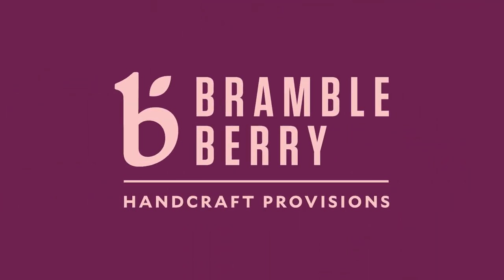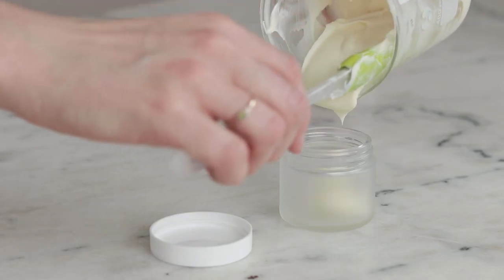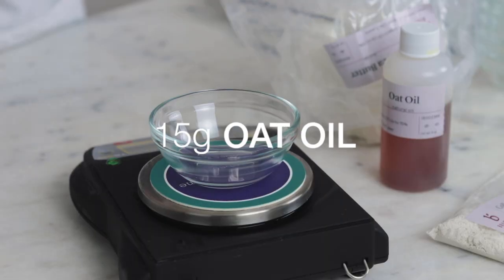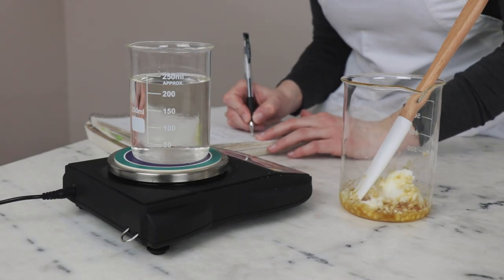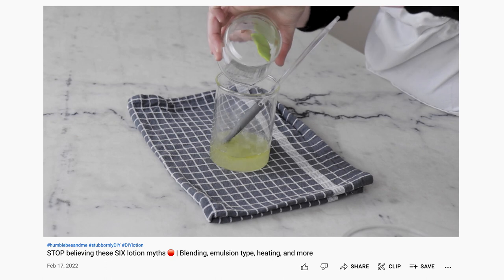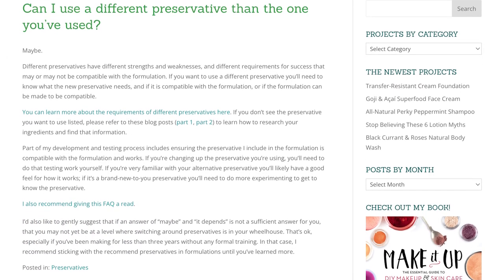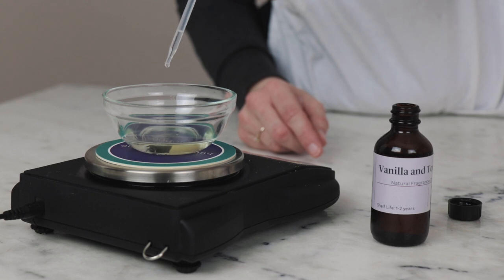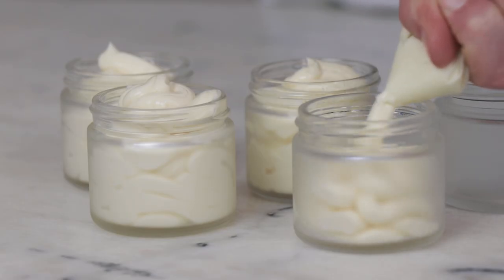2-in-1 DIY Oat Shea Cleansing Cream | Lotion & Gentle Facial Cleanser Formulation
CHAPTERS
00:00 Intro
00:55 What is a cleansing cream?
01:38 Heated water phase
01:54 Heated oil phase
02:57 Combining
03:20 Heating
03:48 Post-heat
03:58 Pour!
04:19 Blend
04:55 Preservative
05:33 The cool down phase
06:44 Packaging
07:17 Shelf life & how to use

FORMULA
Heated water phase
184.5g | 61.5% distilled water
15g | 5% vegetable glycerin
9g | 3% sodium lactate
24g | 8% aloe vera concentrate

13.5g | 4.5% Emulsifying wax NF
15g | 5% oat oil
18g | 6% shea butter (refined or unrefined)
3g | 1% colloidal oatmeal

Cool-down phase
3g | 1% Germaben II

6g | 2% Oat extract (oil-based)
6g | 2% Calendula extract (oil-based)
1.5g | 0.5% Vitamin E oil
1.5g | 0.5% Tonka & Vanilla natural fragrance oil

Packaging
4–5 x 2fl oz (60mL) frosted glass jars

📕 My book!

SOCIALS